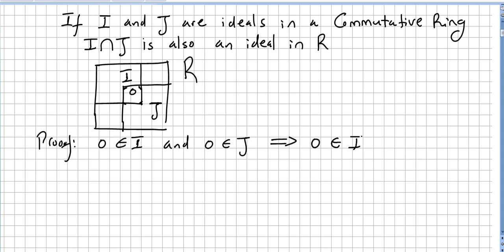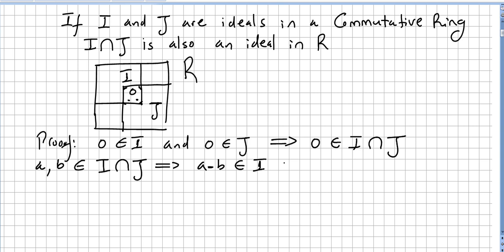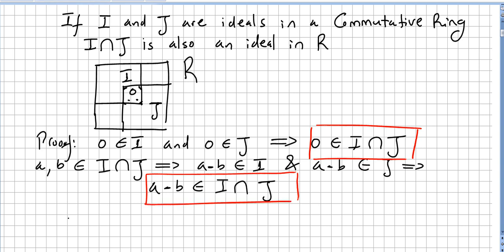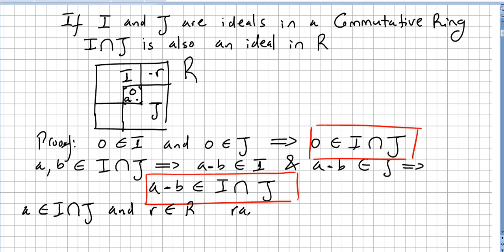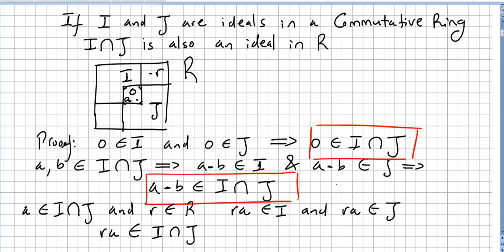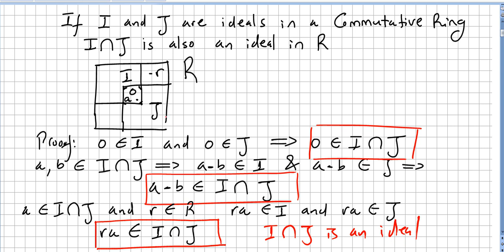Commutative Algebra 17, Intersection of Ideals